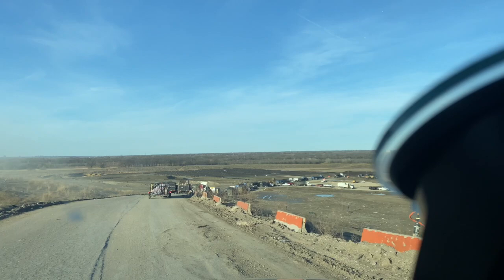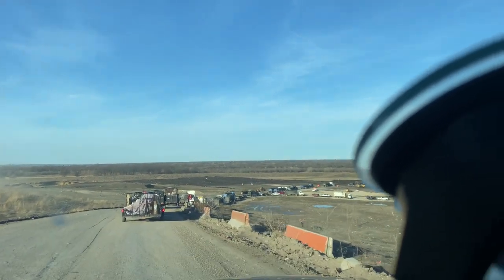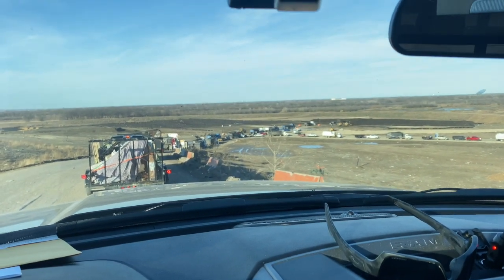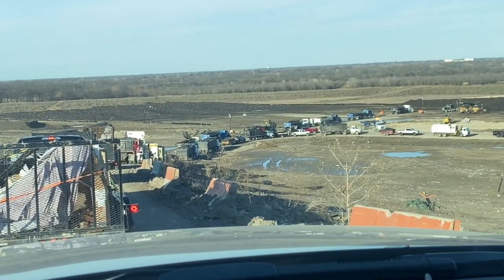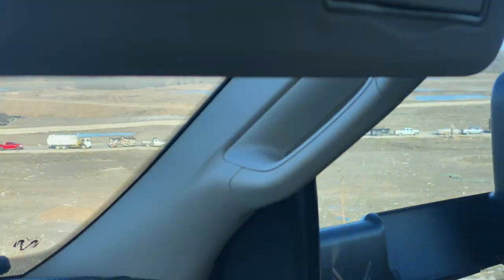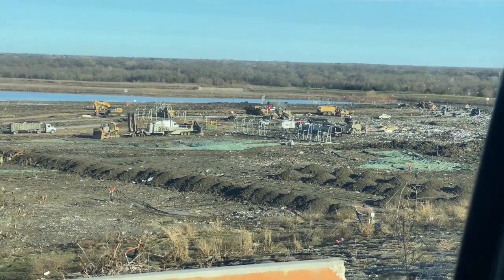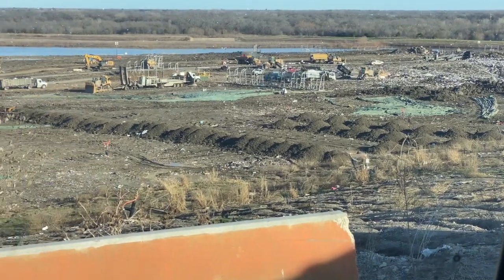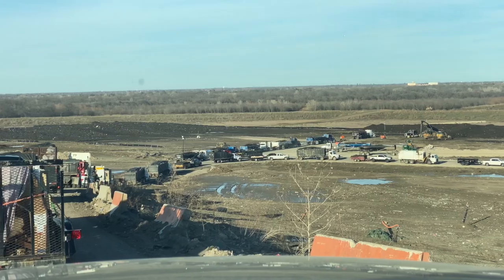What to expect when at the landfill - First time at the dump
So, you have your dump trailer or your roll-off, but you're nervous about going to the dump for the first time.  Not to worry, I take you with me and walk you through step by step on what will be required of you when going to the dump for the first time.  What kind of paperwork do you need?  Do you need an ID?  What type of payment does the landfill take?  How do they determine how much trash is in your trailer?  Come with me for a short ride to the landfill and find out all the ins and outs in this video.  Dumpster rental business 101, take notes!

And a bonus, I am offering a shared link to my agreement document for free down below.  Value bonus.  Only catch?

Items I use EVERY DAY in the Dumpster Trailer Business:
Fort Knox Trailer Lock (best on the market)

Work Boots
Work Gloves

20' Tow Chain (great for pallet pull-outs)
Ball Bunjee Cords (Perfect for tarps)
Great Phone Mount

Tracki GPS Tracker (Not Tested Yet by Me)
Potek Portable Power Source & Air Compressor

Trailer Hitch Lock
Warning Decal

Mini 2 Ton Jack
Battery Leaf Blower

File Organizer

Impact Drill